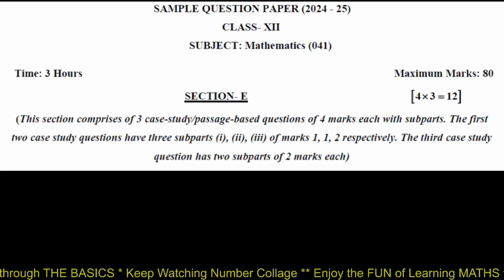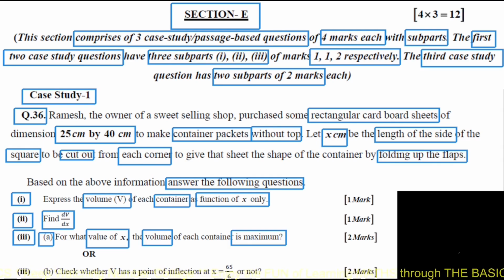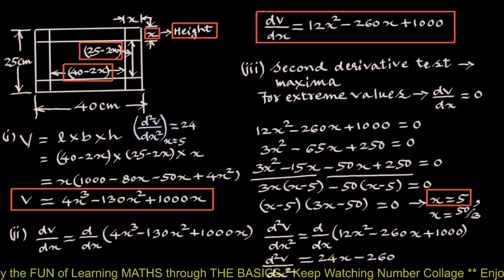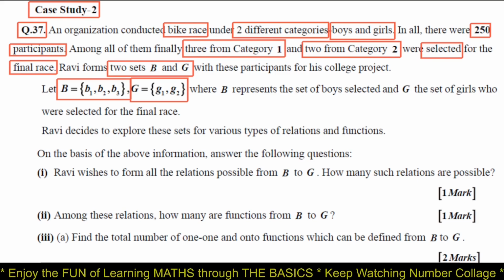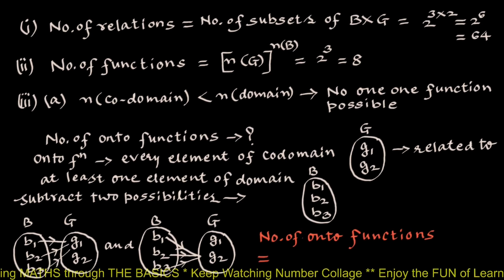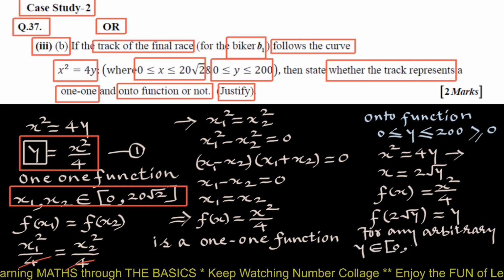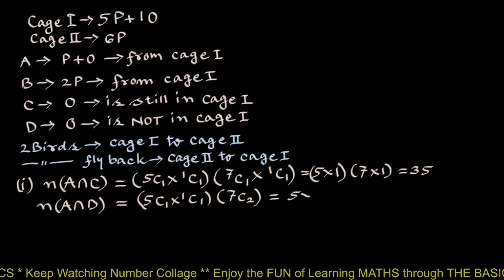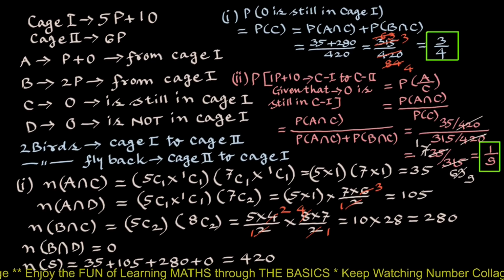Sample Question Paper I12th Class CBSE Mathematics 2024 -25 I Section E I Detailed Solution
In this video, we will discuss the solution of Section E of Sample Question Paper Class 12 Mathematics released by the CBSE Board.

Video Chapters
0.00 Video Introduction
1.20 Question 36 Case Study 1
7.15 Question 37 Case Study 2
13.03 Question 38 Case Study 3

1. Sample Question Paper CBSE Mathematics Section A for 2024-25 Board Examination I With Detailed Explanation
2. Sample Question Paper I12th Class CBSE Mathematics 2024 25 I Section B I Detailed Solution
3. Sample Question Paper I12th Class CBSE Mathematics 2024 -25 I Section C I Detailed Solution
4. Sample Question Paper I12th Class CBSE Mathematics 2024 -25 I Section D I Detailed Solution
5. Sample Question Paper I12th Class CBSE Mathematics 2024 -25 I Section E I Detailed Solution